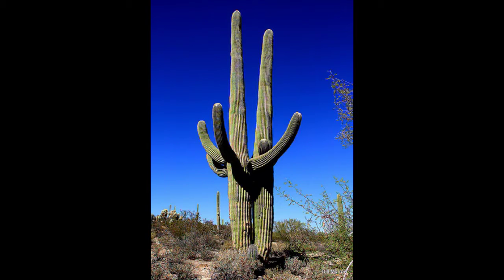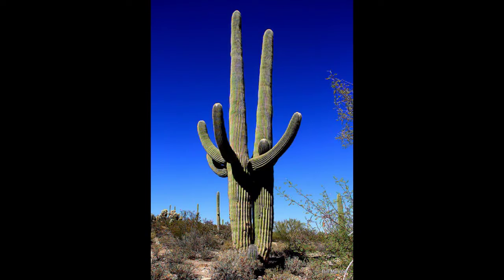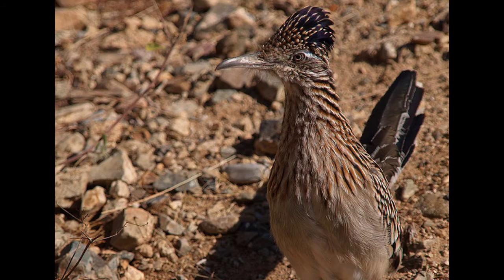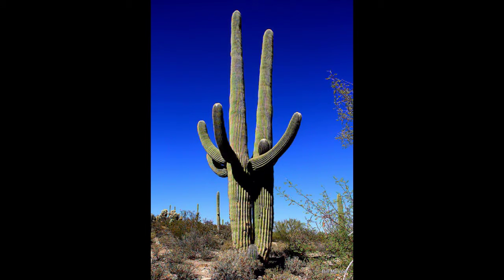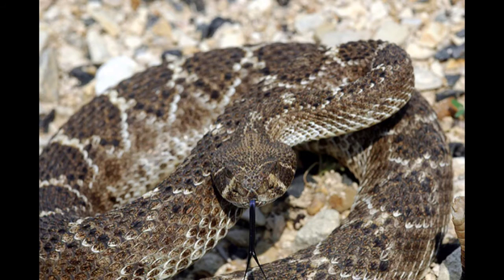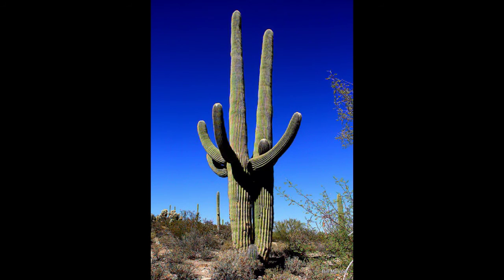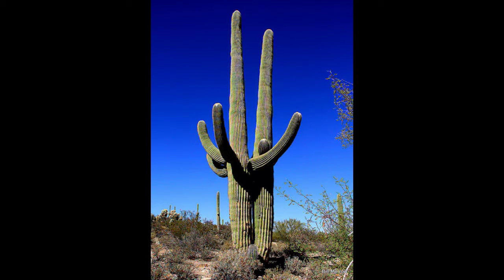Saguaro National Park By:Beaash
My highlights